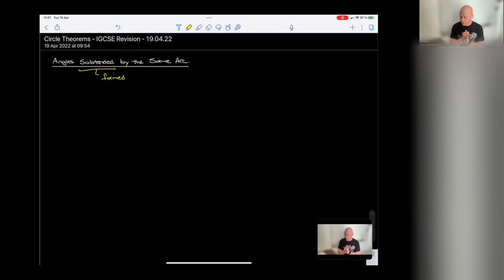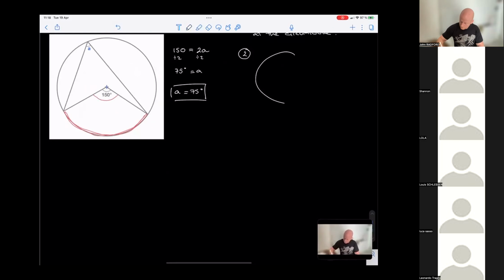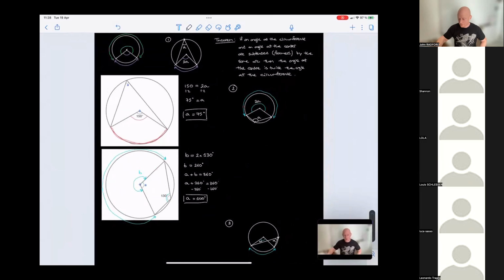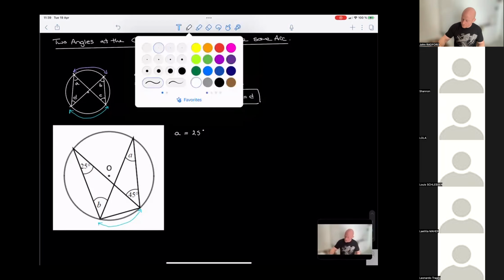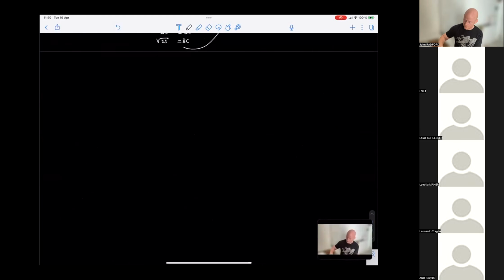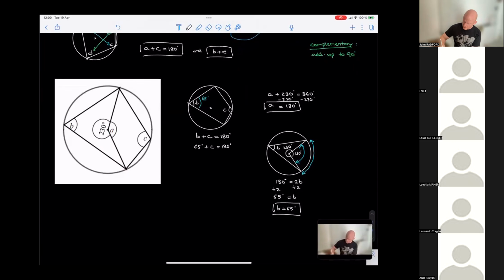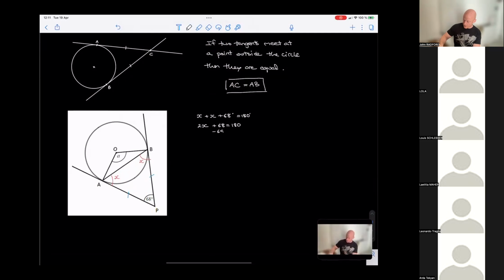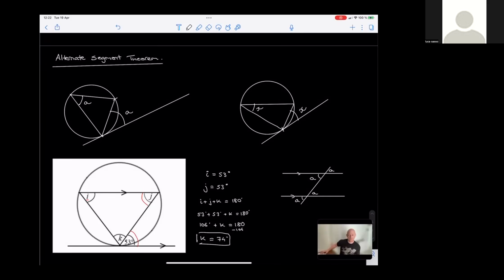Circle Theorems IGCSE & GCSE Extended Mathematics - Full Lesson and Examples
During this revision session we cover all of the circle theorems you need to know for the IGCSE Extended Mathematics Exam:

- angle at the centre theorem : angle at the centre subtended by the same arc as an angle at the circumference
- angle at the circumference of a semi-circle is a right angle
- angles at the circumference which are subtended by the same arc
- opposite angles of a cyclic quadrilateral are supplementary
- tangent meets the radius at a right angle
- two tangents that meet outside a circle are equal in length